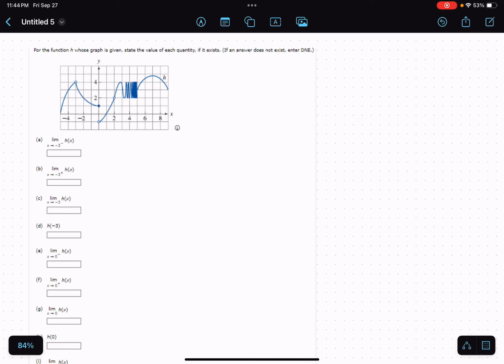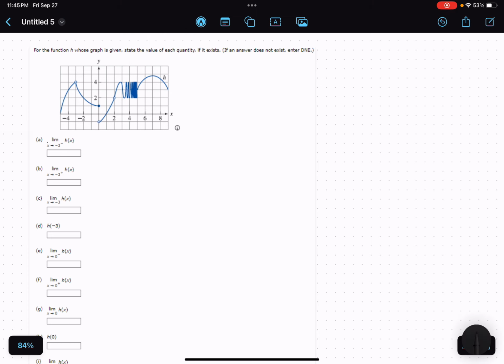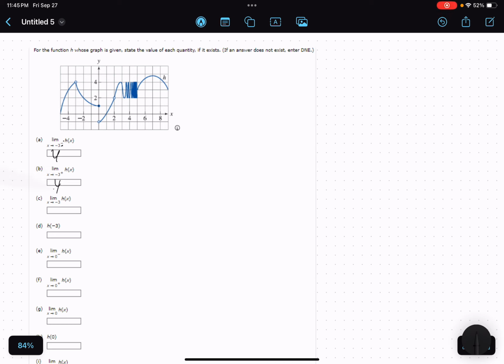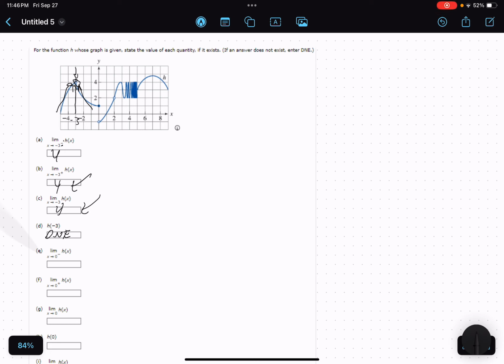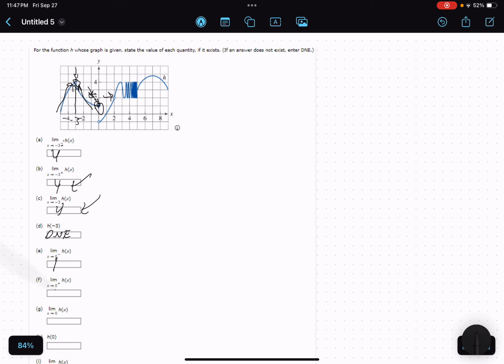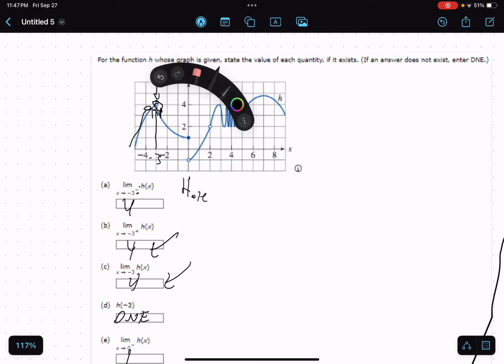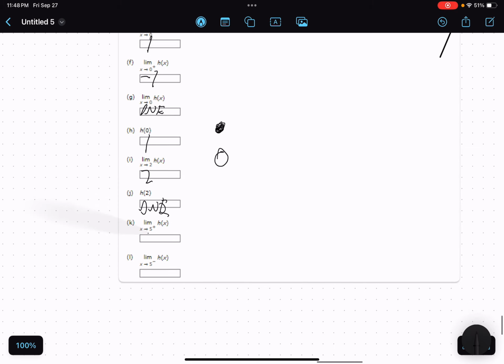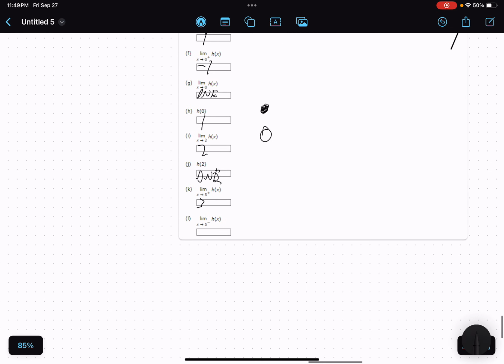For the function h state the value of each quantity - Evaluate limits from complex graphs Calculus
Answer to:

This is Calculus 1

Note: This is also useful for AP Physics 1 - Algebra Based, and other introductory Physics courses.